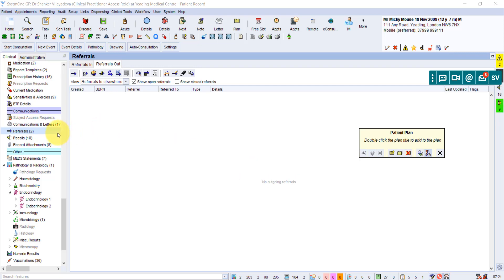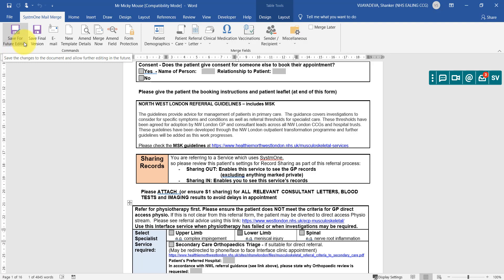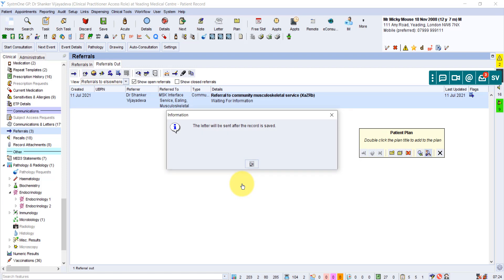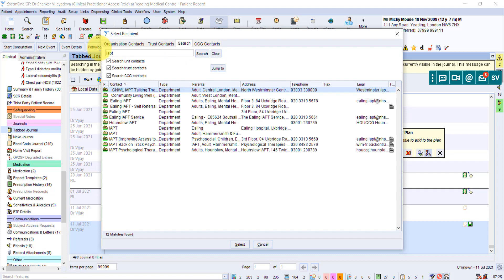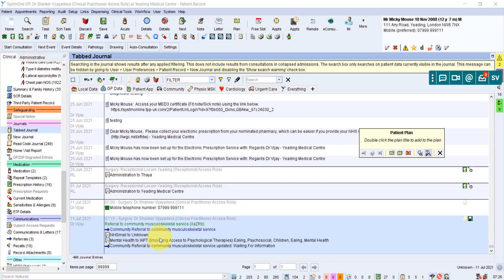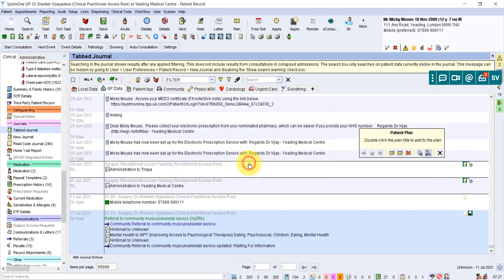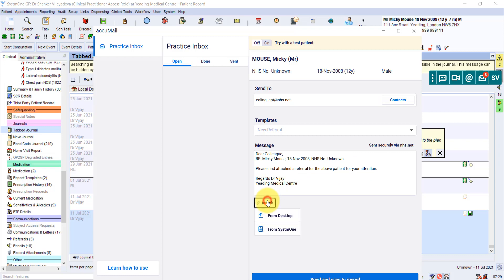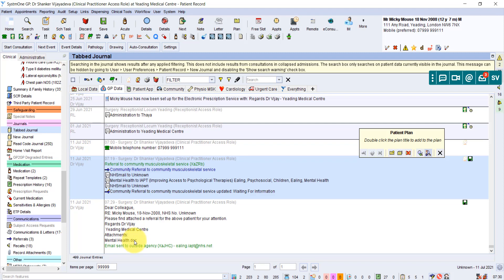Emailing referrals using SystmOne or Accumail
Dr Shanker Vijay explains how you can email referrals via SystmOne or Accumail